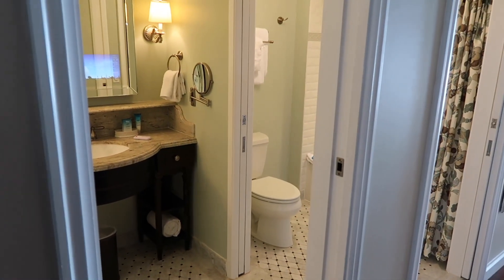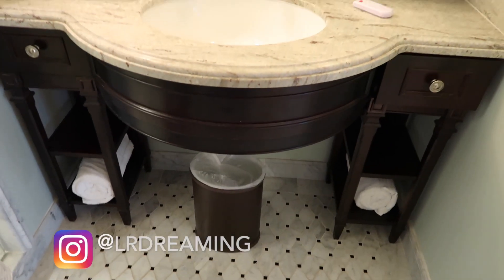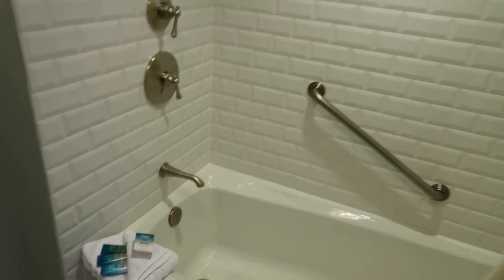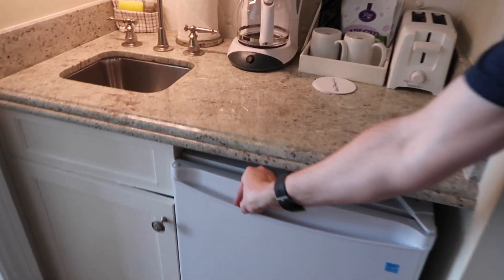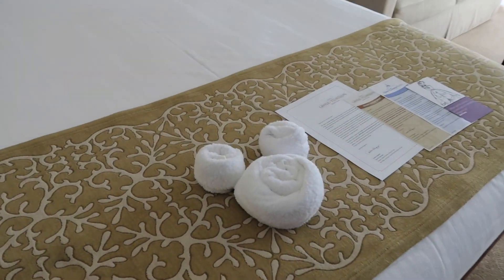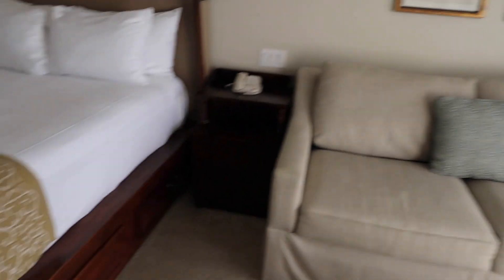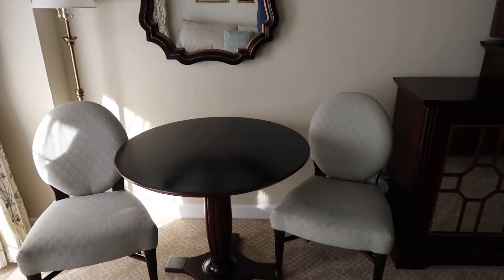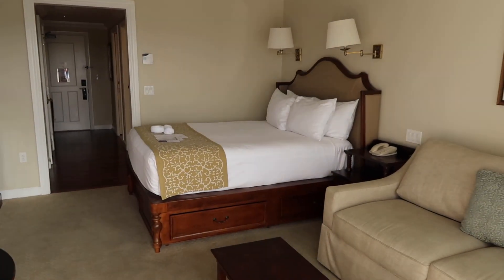DISNEY'S GRAND FLORIDIAN RESORT - DELUXE STUDIO ROOM TOUR - DVC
We rented DVC points via DVC Rental Store.

September 2019

**Amazon Store**

We often get asked where we buy items in our videos, here is the link to our Amazon store, we've linked our favourite products:

Luke & Rich :)

Camera - Canon G7X Mark II, Go Pro Hero 7 Black, iPhone 11 Pro Max and iPhone XS